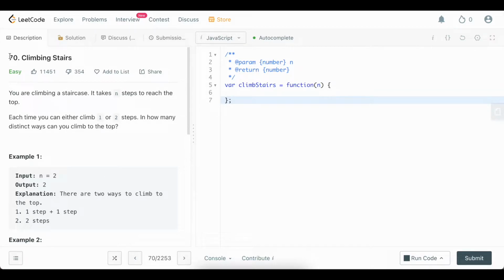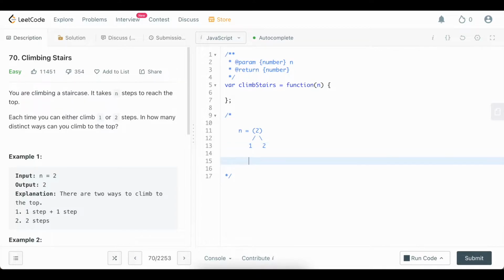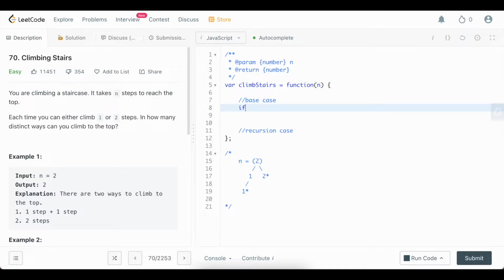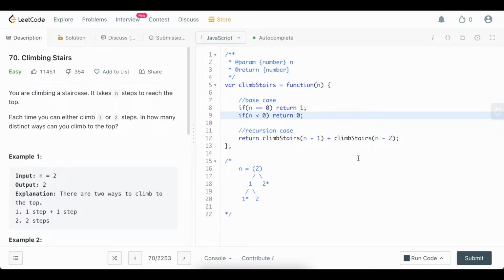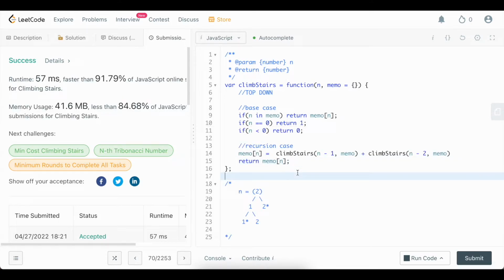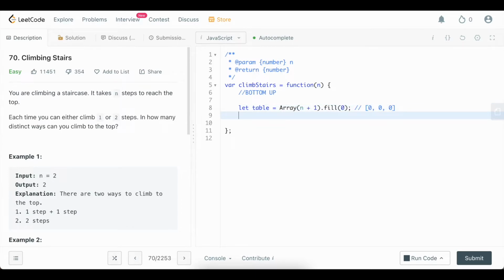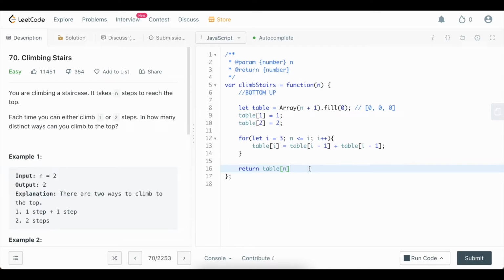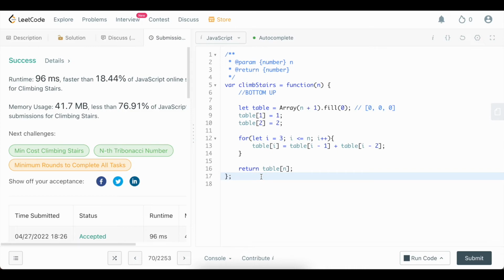CLIMBING STAIRS - 2 Methods: DP & Recursion - JAVASCRIPT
Coding Interview: Climbing Stairs (LeetCode) question and explanation.

Top Down:
⏳Time: O(n)
💾 Space: O(n)

Bottom Up:
⏳Time: O(n)
💾 Space: O(n)

Recursive:
⏳Time: O(2^n)
💾 Space: O(n)

0:00 - Description